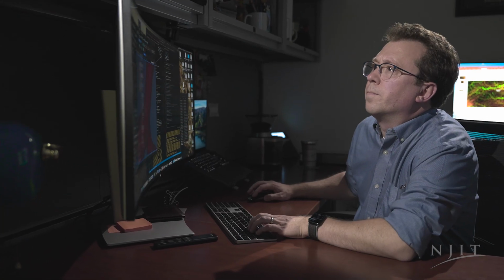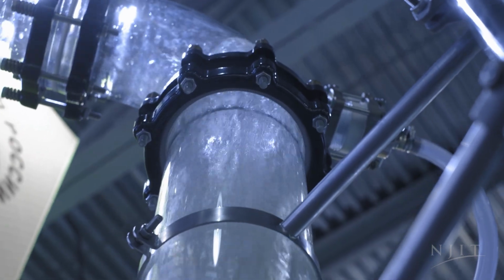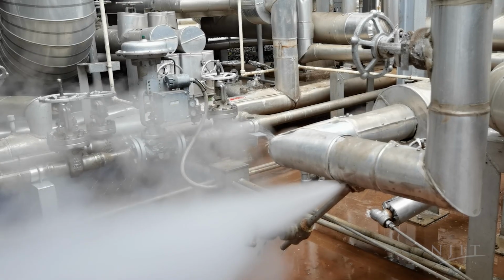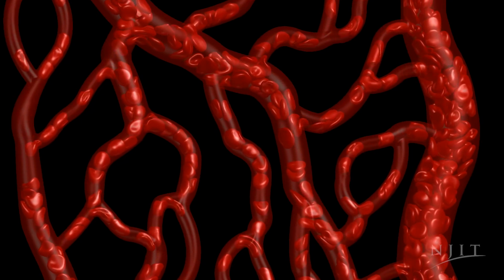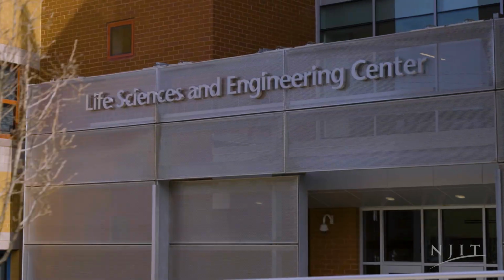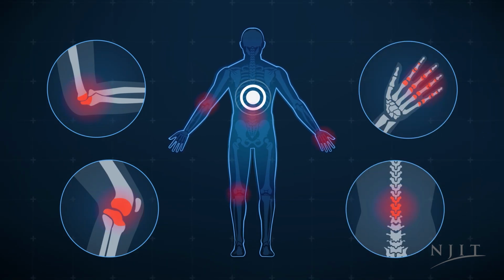NJIT MAKES the Future of Pharma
Researchers at NJIT are advancing our understanding of the future of pharma.

Imaging experts, computer scientists and biomedical engineers are working together, for example, to devise therapies and devices that will improve motor, cognitive and organ functions. To this end, our tissue engineers focus on replacing dysfunctional cells with regenerating cells and tissues.

The Bioscience and Bioengineering cluster intersects with other research clusters, including Material Science and Engineering, Robotics and Machine Intelligence and Data Science and Management, in developing healthcare technologies and systems such as point-of-care medical sensors, devices and rehabilitation systems, as well as healthcare information systems and management involving primary care, hospitals and emergency care resources and protocols.